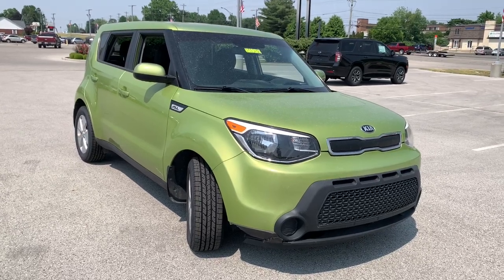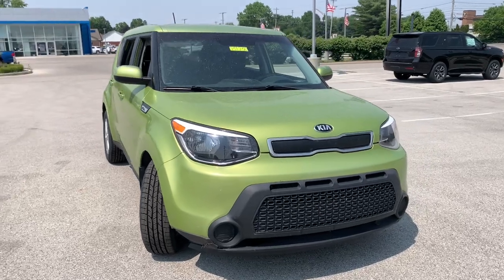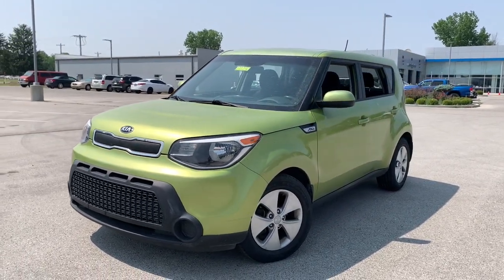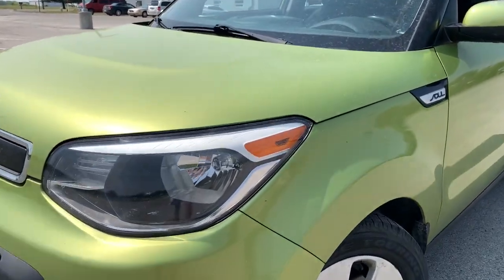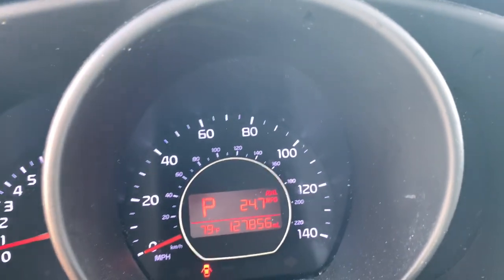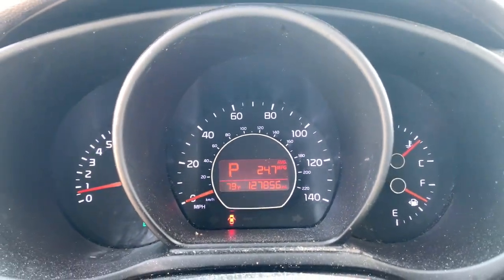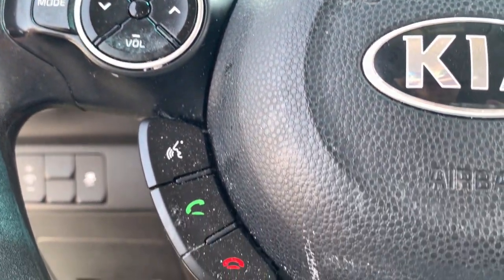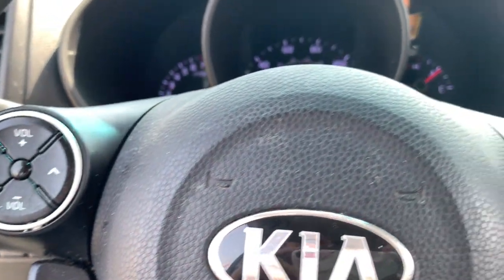2015 Kia Soul Crawfordsville, Lafayette, Brownsburg, Attica, Danville, IL 23123C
Alien II Used 2015 Kia Soul Base available in Crawfordsville,  Illinois at Christi Hubler Chevrolet. Servicing the Lafayette, Brownsburg, Attica, Danville, IL area.

JUST TRADED, Excellent Service History, Local Trade-In.brbrWe would like to invite you in to test drive your new to you vehicle. We do business with you THE CUSTOMER in mind. From our low pressure sales associates that help you purchase your vehicle to our POWERTRAIN for LIFE coverage we are here to serve you!brbrAlien II 2015 Kia SoulbrbrbrAwards:br  * JD Power Initial Quality Study (IQS), Initial Quality Study (IQS)   * 2015 KBB.com 10 Coolest New Cars Under $18,000   * 2015 KBB.com Best Buy Awards Finalist   * 2015 KBB.com 15 Best Family CarsbrbrReviews:br  * Loads of available features; attractive cabin with user-friendly controls and ample passenger space; long warranty; excellent crash test scores. Source: Edmundsbr  * Whether you desire value, practicality, stylish looks or surprising technology and amenities in your economy hatchback, the 2015 Soul checks all the boxes. The new plug-in Kia Soul EV, meanwhile, offers all that in an electric car with an EPA-estimated range of 93 miles. Source: KBB.combr  * Totally transformed, the Kia Soul is more fun to drive, has more advanced technology, and more surprises. It looks different because it is different. With its unique styling inside and out and impressive features it's a new way to roll. Think of the Soul as your personal canvas. It's ready for custom touches. Unique colors inside and out for you to choose from. Plenty of optional accessories, like aluminum sill plates for the doors, all-weather floormats and bumper applique. For the finishing touch, a sunshade with the name Soul on it. Soul ! models have distinctive front LED accent lights and LED taillights to stand apart from the rest. Enjoy the strong performance of Soul's 130-hp 1.6L engine or Soul + and ! models' 164-hp 2.0L engine and 6-speed automatic transmission. Manual transmission is also available on Soul and Soul +. An available Eco Package on Soul+ includes Idle Stop & Go. It automatically turns off the engine when you come to a complete stop and then seamlessly restarts the engine when you release the brake pedal. Inside you will experience tons of standard features including 60/40 split-folding rear seats and Bluetooth. Available features include sunroof, push-button start with smart key, pulsating speaker lights, heated front seats, power-folding mirrors, voice-command navigation system, automatic climate control, rear-camera display, USB/aux for your MP3s, an accessory cable that lets you control your iPod, and UVO infotainment system which lets you use your compatible cell phone to make hands-free calls, receive and respond to text messages, listen to streaming audio, enjoy your personal music, and play your favorite song, artist or genre of music all by giving a single voice command. Source: The Manufacturer SummarybrbrbrWe know that you hate car buying, so we've changed our process so that you can buy YOUR CAR, YOUR WAY! Come visit us at Christi Hubler Chevrolet in Crawfordsville to see why it's our experience that makes the difference! Serving the residents of Crawfordsville, Lafayette, Brownsburg, Lebanon, Logansport, Rochester, Indianapolis, Attica, Greencastle, Brazil, Terre Haute, Danville IL, Veedersburg, Rockville, WE ALSO SHIP NATION WIDE!